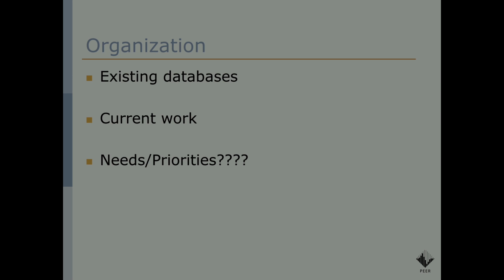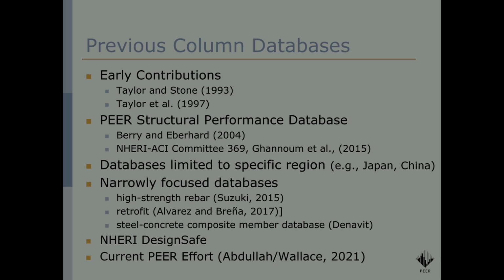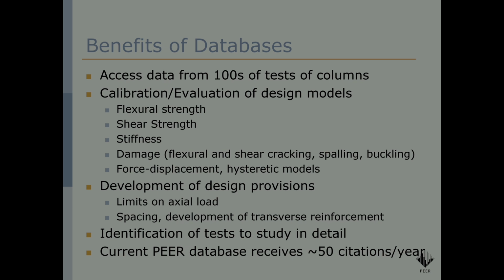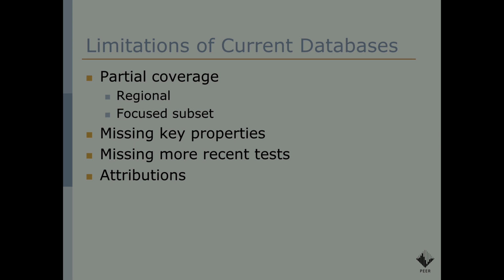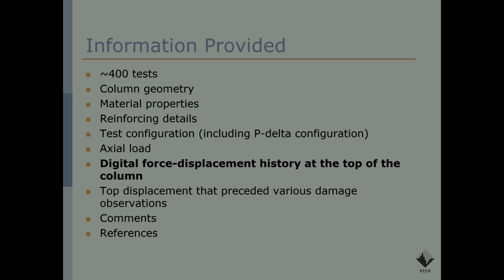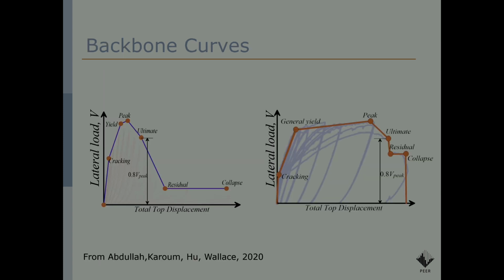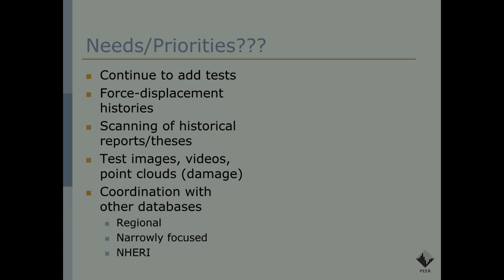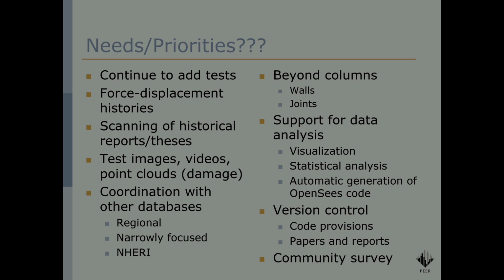Next Generation PEER Structures Performance Database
Marc Eberhard, UW
2025 PEER Annual Meeting, Day 1: Tuesday, March 25